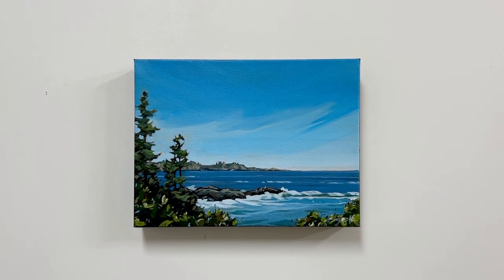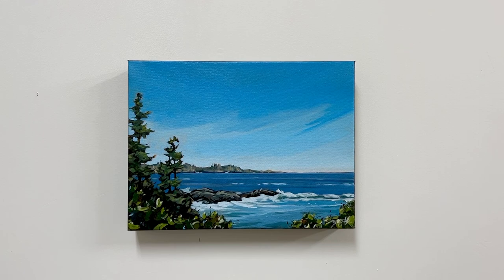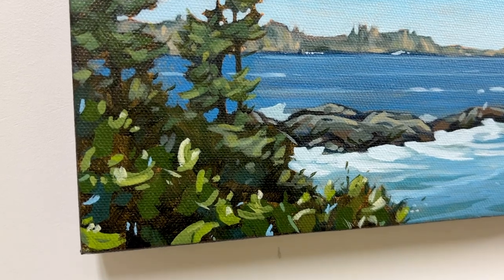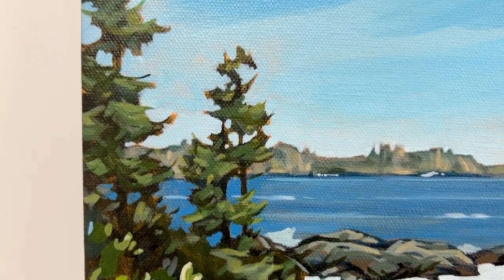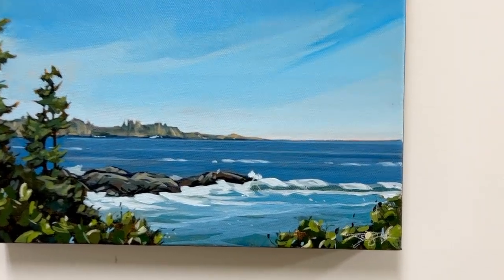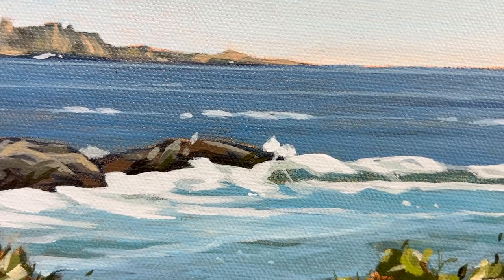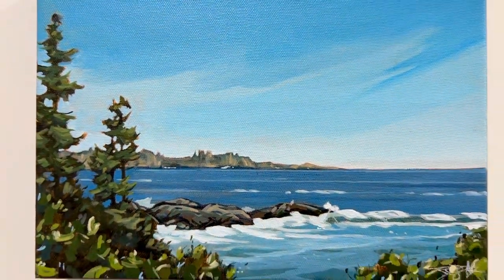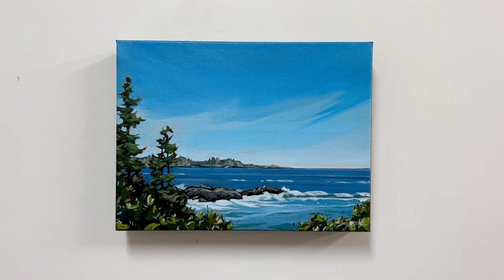Subscribe to to collect“Outlook,” 12”x9”, an original acrylic painting on canvas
This reference photo was taken along the Wild Pacific Trail in Ucluelet, BC. I was on the 25th annual retreat with 5 of my dearest friends. We call ourselves the BYT’s (Bright Young Things). The namesake comes from a 1920’s set of bohemian socialites notorious for their shenanigans. We however have become known more for our unconditional love, empathy and support for each other through our careers, marriages, child rearing and personal growth. I cannot imagine life without their fierce and tender support.